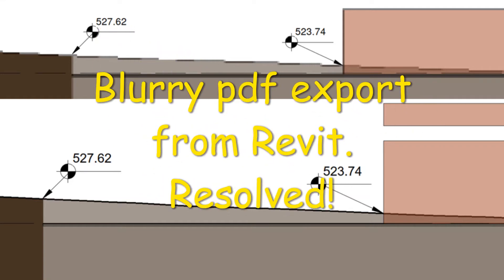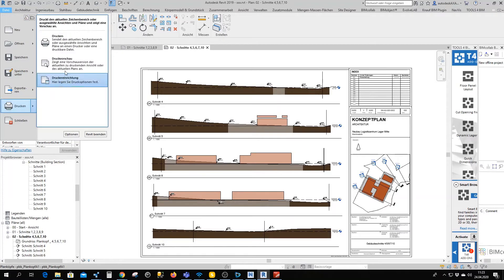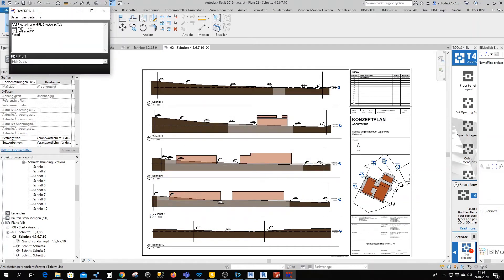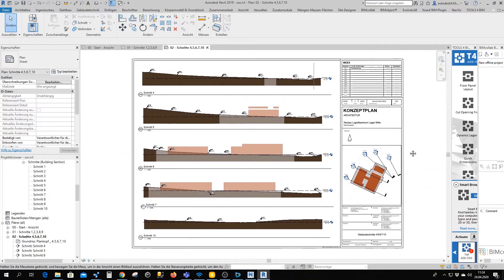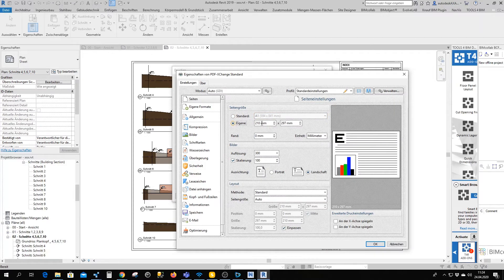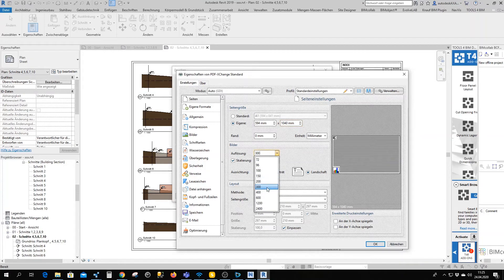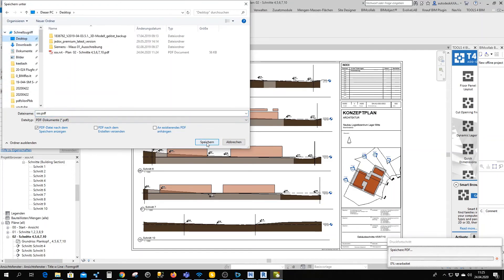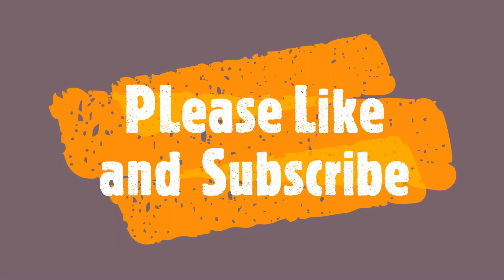How to Export High Resolution Pdf from Revit - Resolved!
To export high resolution pdfs from Revit can be confusing but don't worry to fix it you just need to adjust print settings.
This video will help you if the pdf files that you exported from Autodesk Revit come out blurry and have low resolution.

In the tutorials, I'm using the following pdf applications
FreePDF